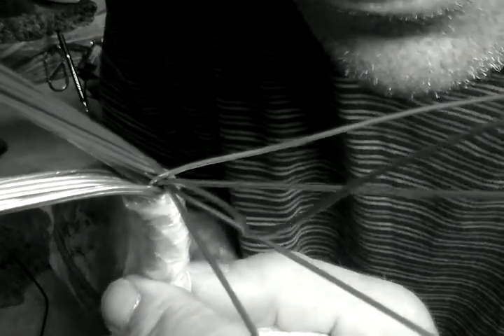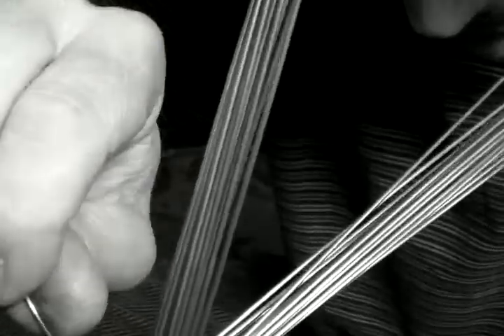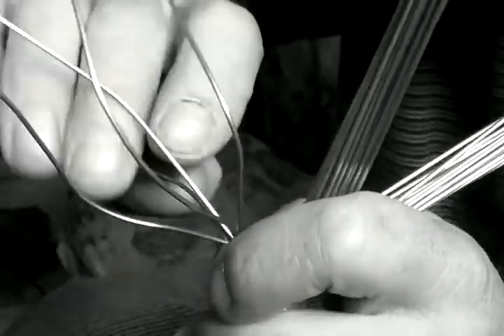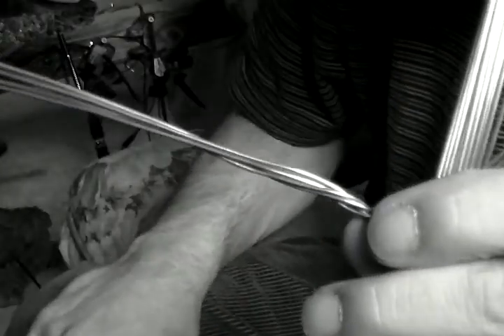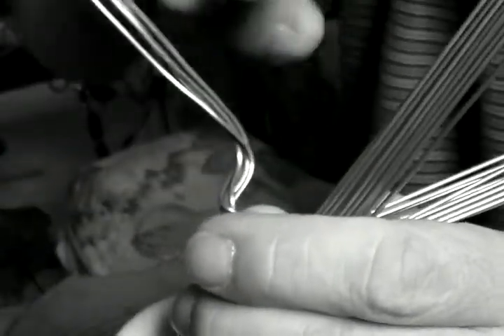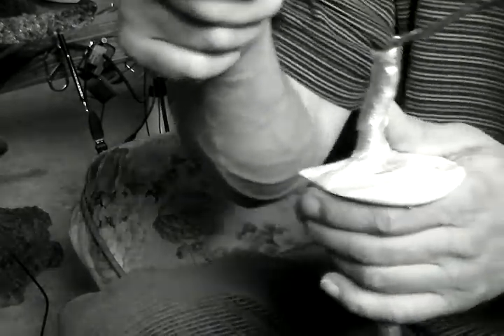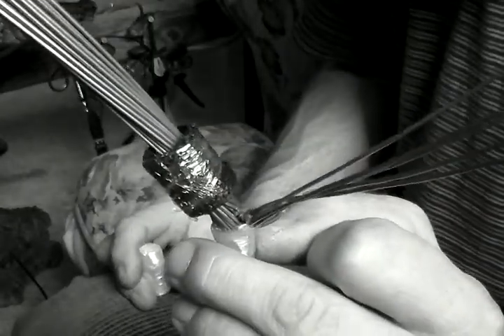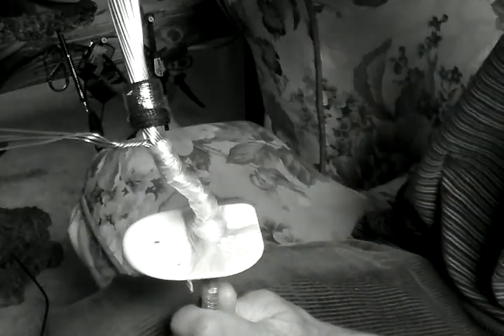aluminum tree making 7